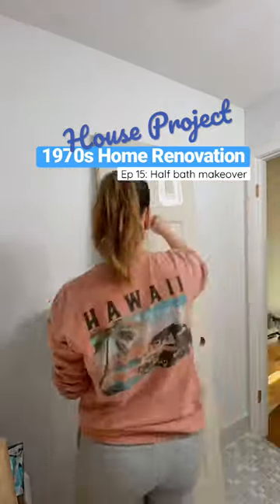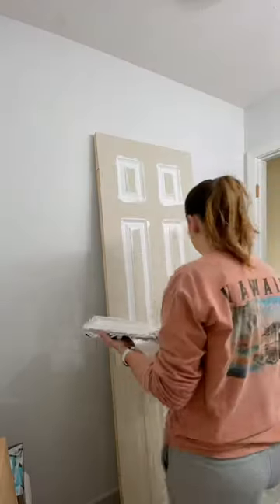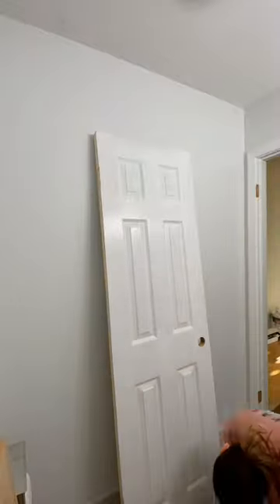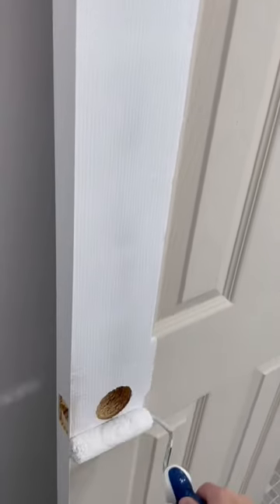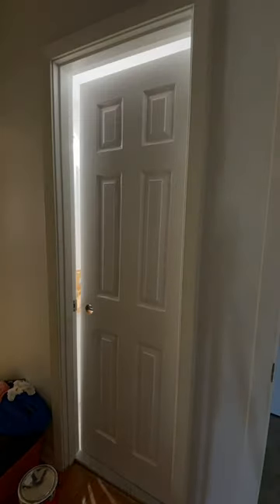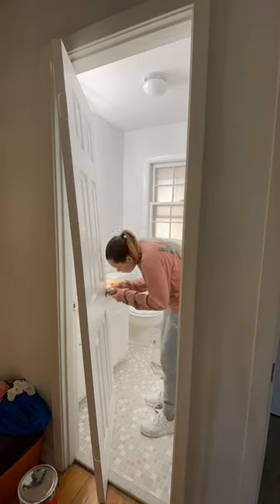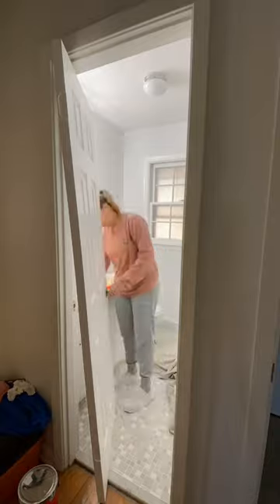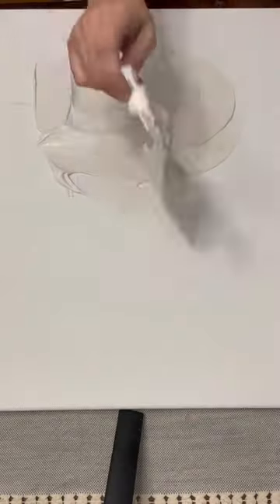Ep 15: $500 Half bath makeover | Got stuck in the bathroom & textured art! | House Project 1970 Reno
Episode 15 $500 bathroom makeover. On todays House Project Renovation series: painting door with glidden semi gloss paint in white, installing door, making my own textured artwork for the bathroom. Storytime on DIY fail getting stuck in the bathroom.

DIY Renovations
Renovation series
House Project
House renovation
Bathroom remodel
Renovating bathroom
Half bath makeover
Affordable makeover
Bathroom renovation on a budget
Budget friendly makeover
Affordable renovations
door makeover
door transformation
storytime
home diy
textured canvas art
DIY decor
textured artwork